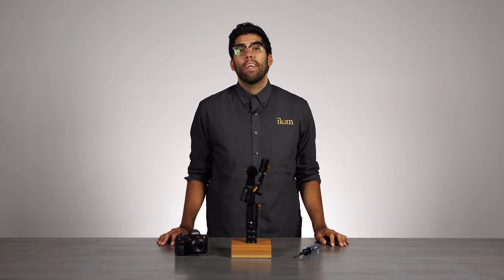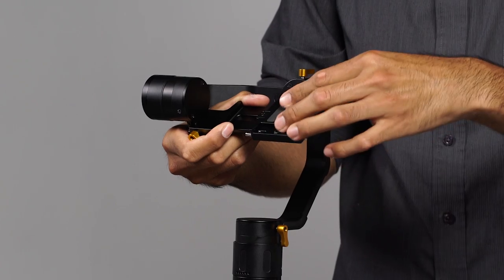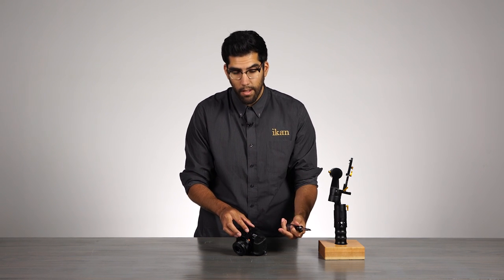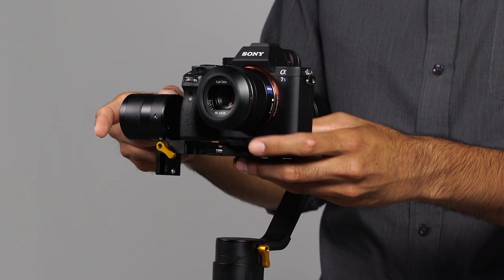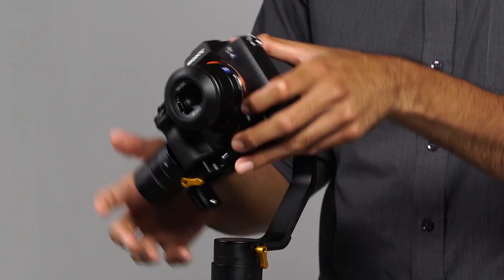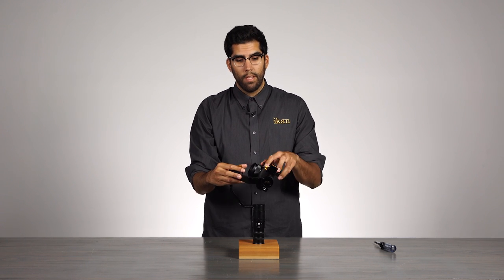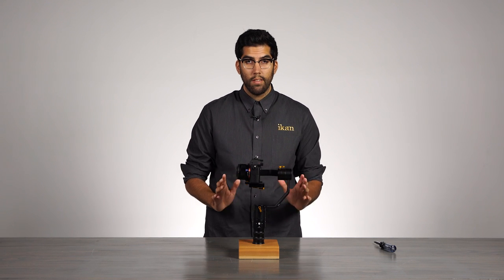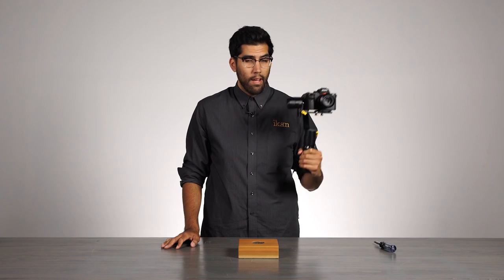Ikan Corp: Tech Corner - Beholder EC1 3 Axis Gimbal Stabilizer Balancing Tutorial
Product Manager, Julio Ramon, teaches you how to balance your camera and lens on the EC1 gimbal stabilizer for DSLR and mirrorless cameras.

The Beholder EC1 is designed specifically for professional filmmakers looking for a single handheld stabilizer for a large range of medium and small cameras weighing up to 4.5 lbs. The Beholder EC1 is lightweight, easy to use, and can be carried in the supplied case or a small photographer bag.

Features
-Durable All Aluminum Construction
-360 Degree Movement from All Axis (Pitch, Yaw & Roll)
-Works with DSLR's & Mirrorless Cameras between 2.0 to 4.5 lbs
-Equipped with 3 Axis Gyro Stabilized Brushless Motors to Balance Most Mirrorless & DSLR Cameras
-OLED Display Screen to show operating modes
-Equipped with 32-Bit Controller & 12-Bit Encoder